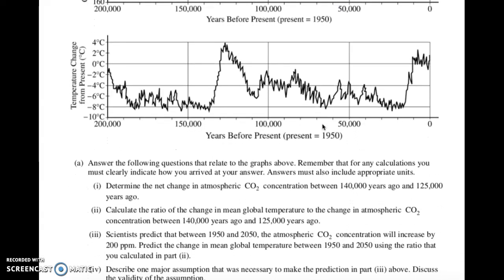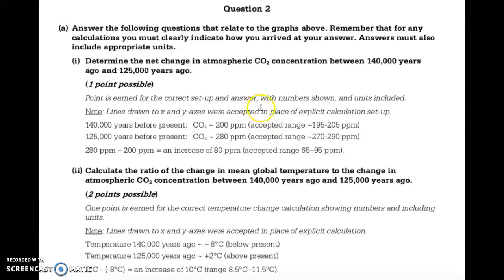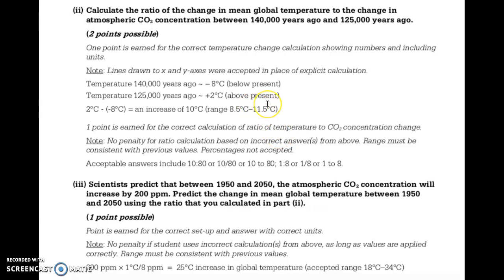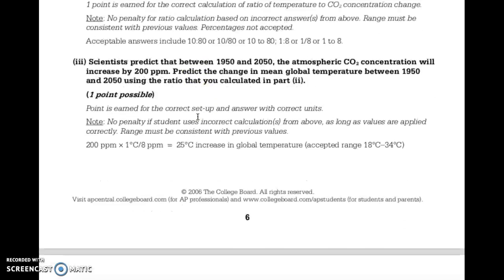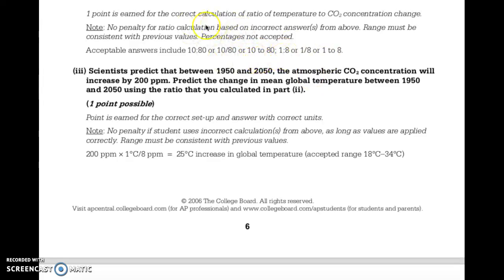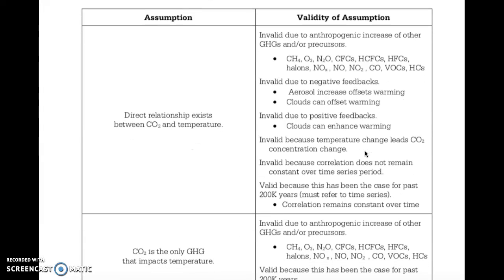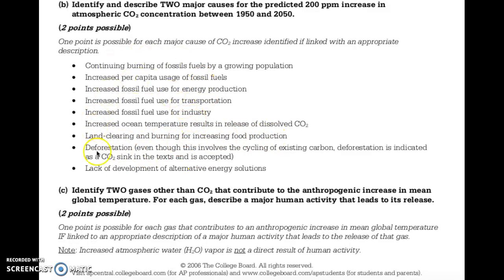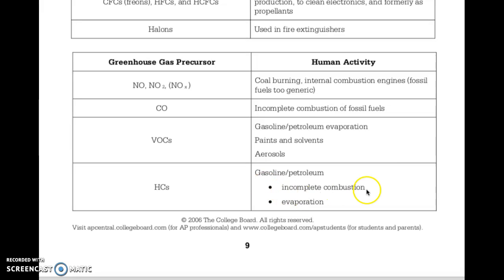Climate Change FRQ grading